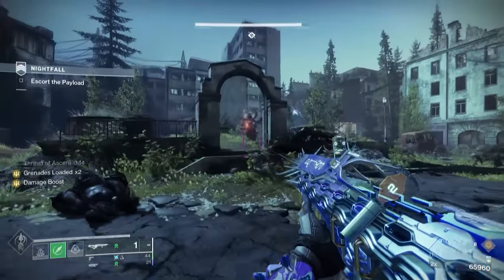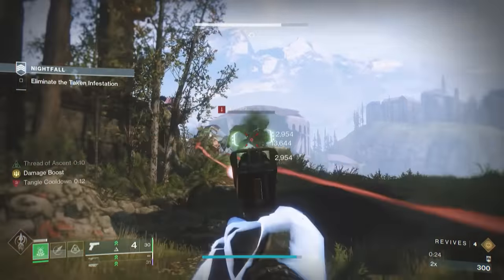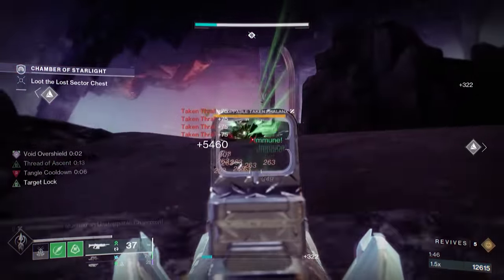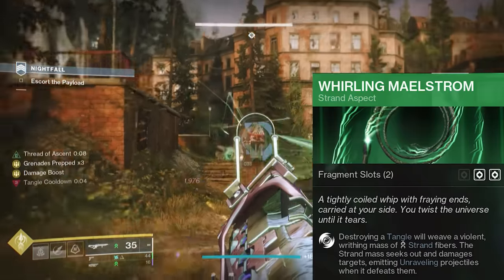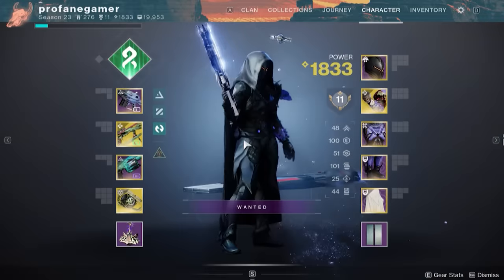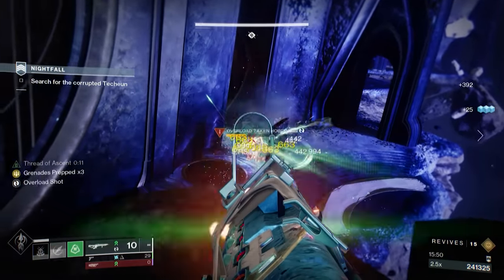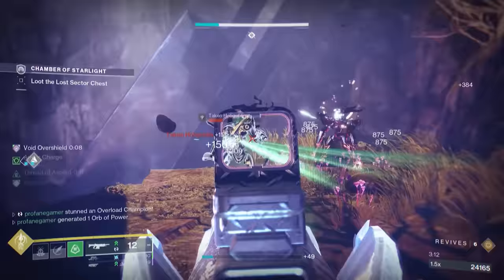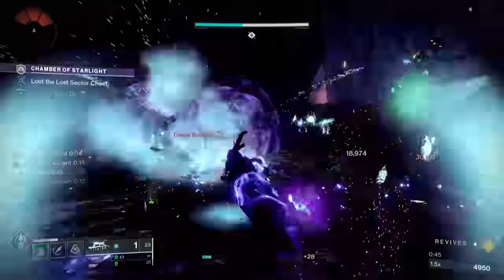The ONLY STRAND Hunter You Will NEED in Destiny 2 Right Now! The ULTIMATE SUPPORT Build!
The Mothkeeper's were recently buffed and have turned this Strand Hunter into an Indestructible Support Build that will be perfect for any Hunter during Season of the Wish.

This New Strand Hunter Build will Make Grandmaster Nightfalls Easy in Season of the Wish! Best Strand PVE Hunter Build in Destiny 2 Right Now! Best Hunter Fashion. Mothkeeper's Exotic Changes. Ex Diris Exotic Changes. Season of the Wish. Destiny 2 Into the light. The Final Shape.

Time Stamps:
00:00:00 - Intro
00:01:00 - Mothkeeper's Explained
00:02:30 - Strand Synergy
00:04:30 - Strand Aspects and Fragments
00:06:15 - Artifact Mods
00:07:40 - Armor and Armor Mods
00:10:15 - Best Weapon Loadouts
00:12:00 - Ex Diris Changes Explained
00:13:00 - Fashion/ Drip
00:13:45 - Closing/ DIM

🎮 HELPFUL LINKS 🎮

Profanendobscene

Profanendobscene